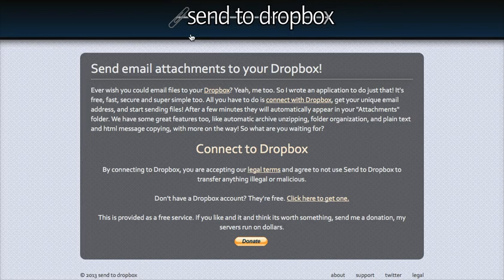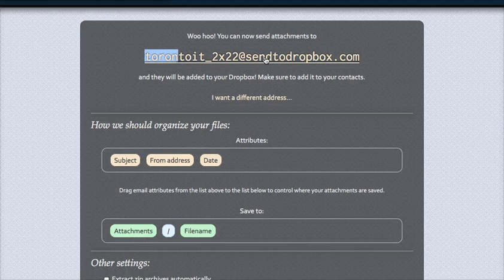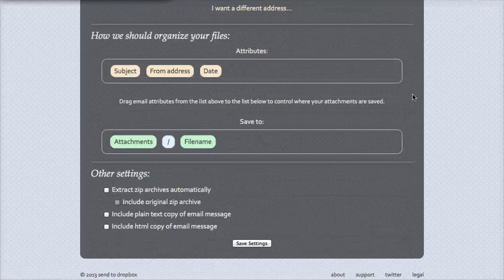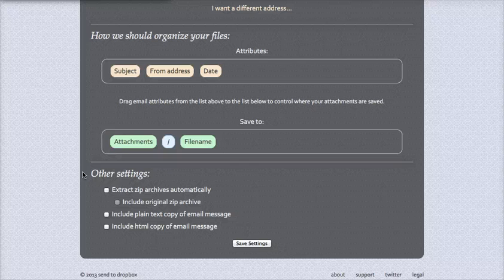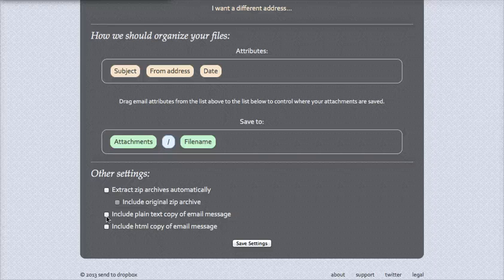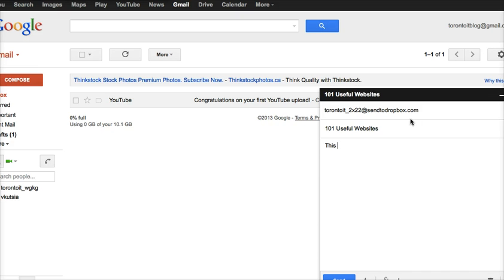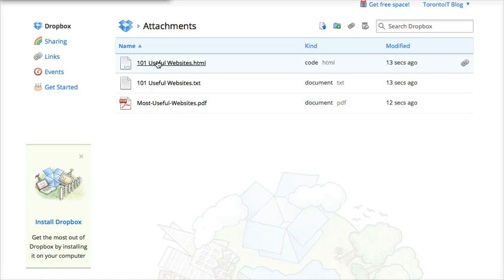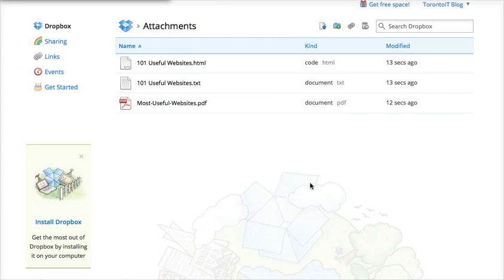Send Email Attachments to Dropbox!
SendToDropbox.com - Email Files To Your Dropbox

Step 2. Click on 'Connect to Dropbox'

Step 3. It will then take you to the Dropbox login page and ask you to log into your account so that you can ALLOW the service to connect to your Dropbox account. Once you login, you will see an ALLOW or DENY box, click on ALLOW.

Step 4. The default Dropbox folder it will save your files to is 'Attachments'.

Step 5. Start sending files!